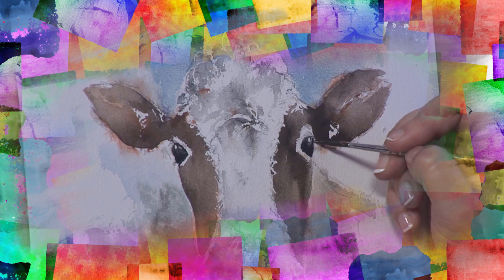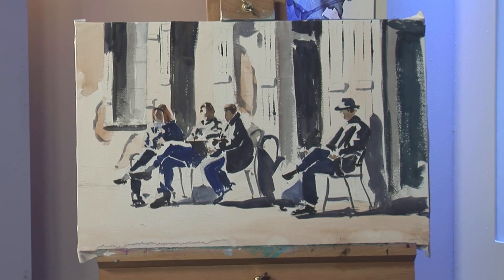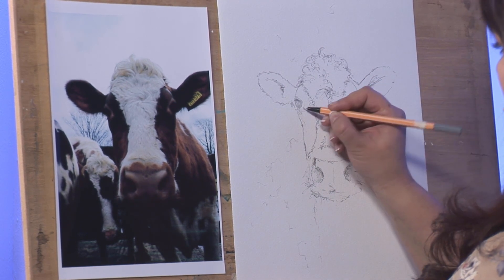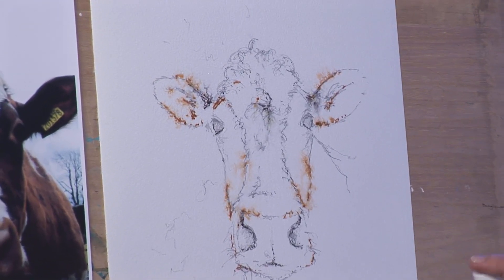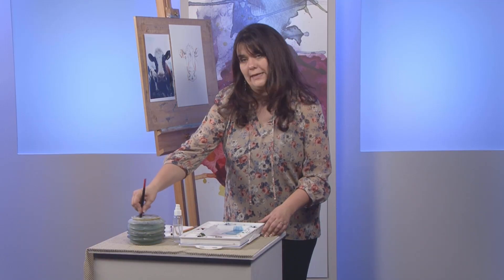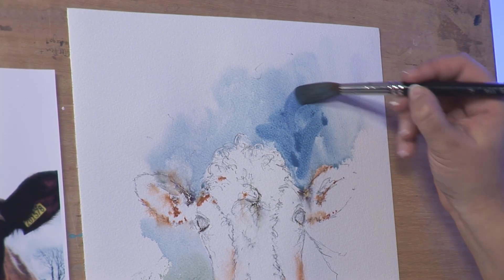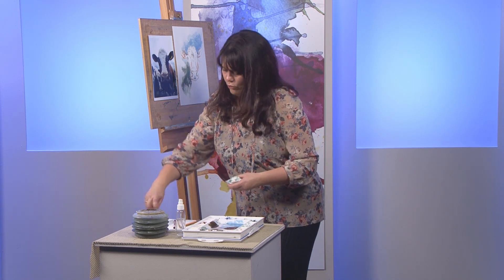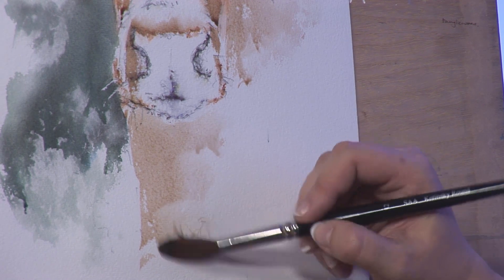A Splash of Paint - Episode 52 - Part One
Making a creative splash today is Alison Board, as she welcomes a 'Nosy Cow' into the studio. Marilyn Allis tells us why she can't live without her putty eraser and Vic Bearcroft closes the series by sketching a human mouth in pastel.